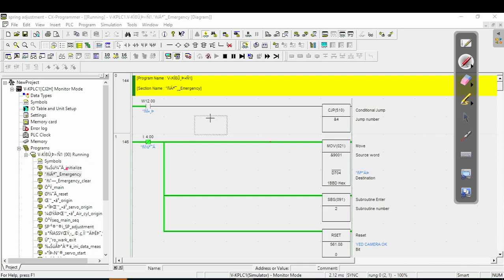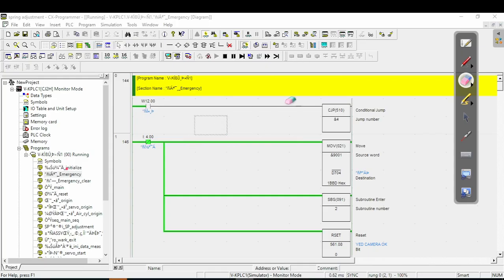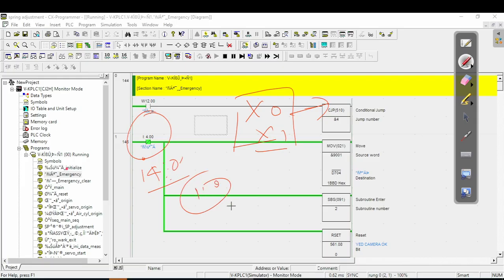omronplc basic how can start learning and plc programming